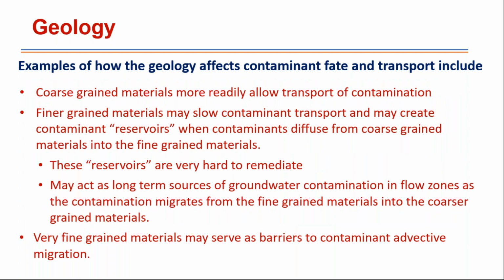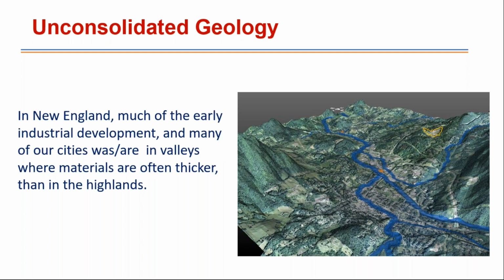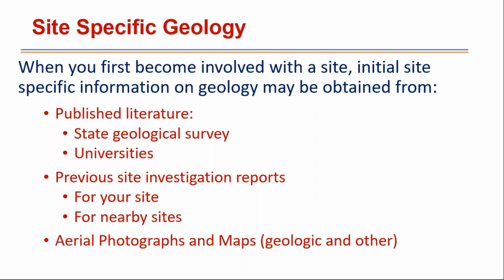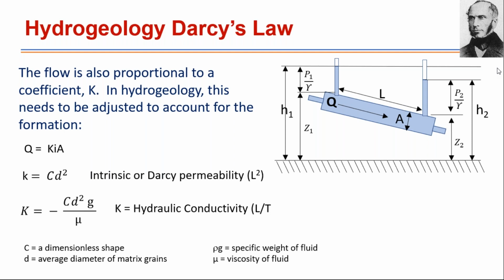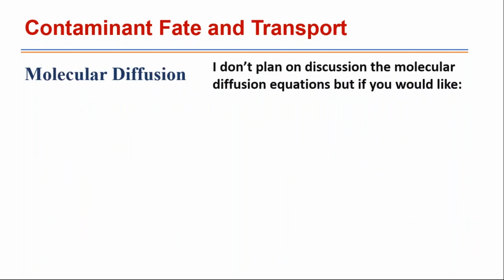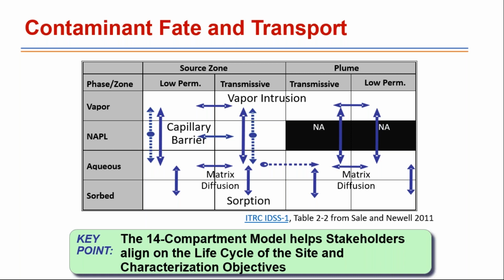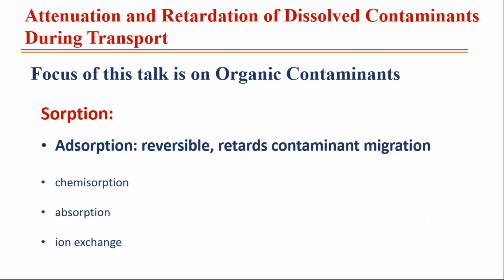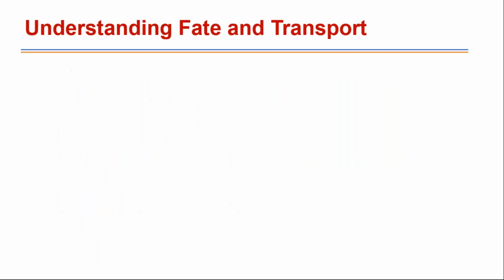Back to Basics Workshop: Understanding Subsurface Fate & Transport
Including:
• Geology
• Hydrogeology
   - Darcy’s law
   - Heterogeneity
   - Diffusion/Dispersion
   - Mass Flux & Mass Discharge
• Contaminant Fate and Transport
   - Contaminant interaction with subsurface, including effects of:
      - pH, DO, and organic carbon content, mineral, and others
      - Role of Anthropogenic activities
• Lessons Learned